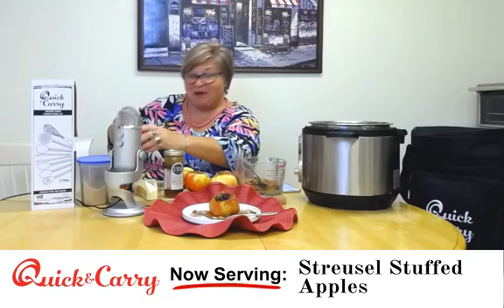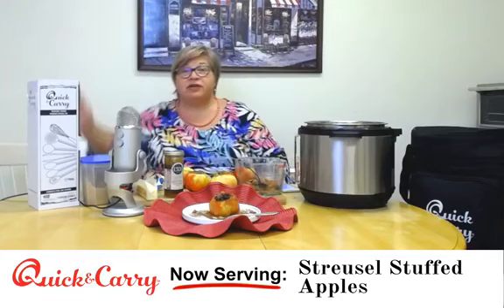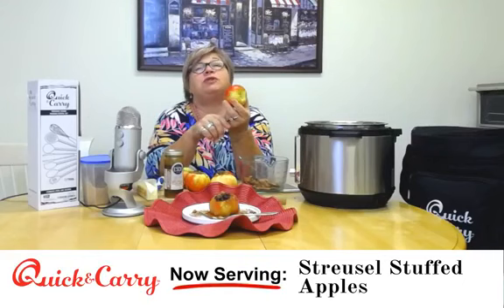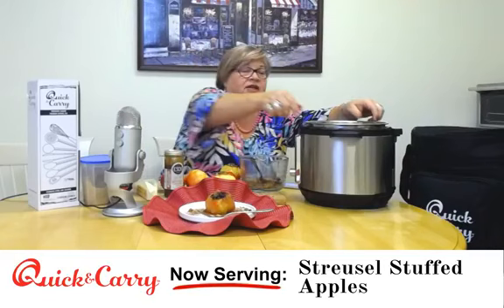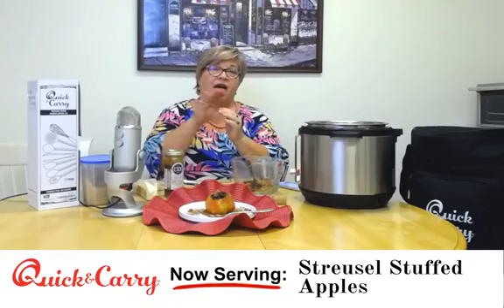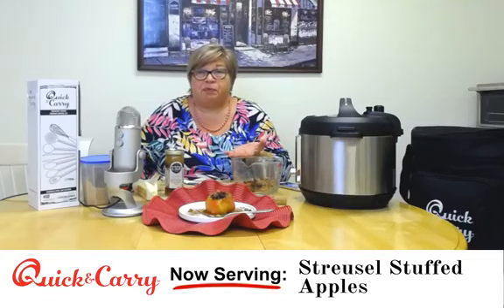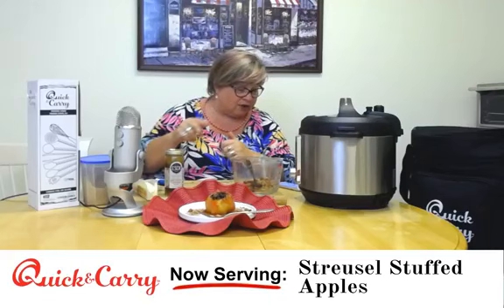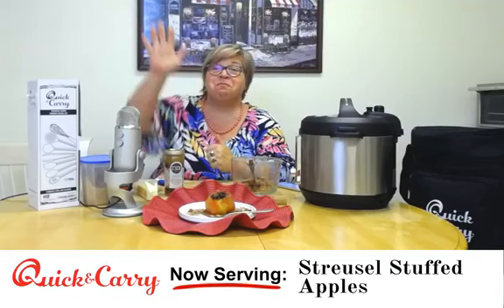Streusel Stuffed Apples in the Instant Pot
Apple season is upon us and therefore we all need an easy but delicious apple recipe for the Instant Pot. This one delivers!

First of all, this COULD NOT be any easier. You throw the streusel together in a bowl – and you can use whatever ingredients you would like. Don’t like walnuts? Use hazelnuts! Don’t have any raisins, or only have yellow ones? Use what YOU like. Just make sure you have some sweet in there – in place of the brown sugar, you could use coconut sugar or cut up dates or even maple syrup.

You do need to use a nice firm apple that won’t fall apart under pressure. I used organic Honey Crisps! They were perfect for this recipe.

Wash and then cut out the core of the apples, not cutting all the way to the bottom. I used a small knife but you could also use a melon baller.

Fill the cavity with the streusel and then put the apples right in the bottom of the liner of your cooker. Put in the 1/4 cup of water…yes, you ONLY need this much when you cook with apples as they are very moist themselves!

Cook for three minutes and then let the pot have a natural pressure release of around ten minutes. If you are using a softer apple, release the pressure earlier so that you don’t have apple mush.

Use a delicious caramel topping to drizzle over your finished apples, and serve, maybe with a little whipped cream, too? Your call.

This is a super easy recipe. Share this one with someone who is scared of their new electric pressure cooker!